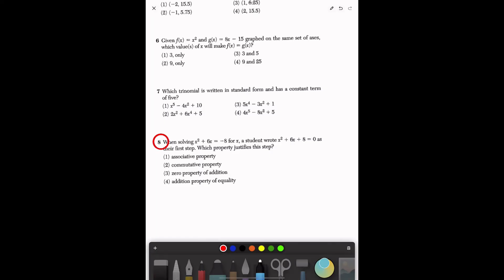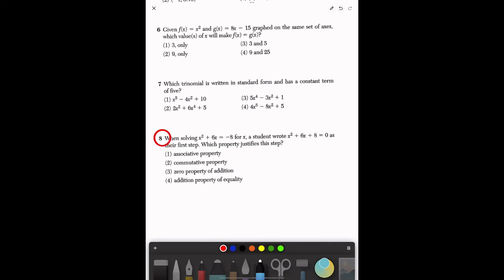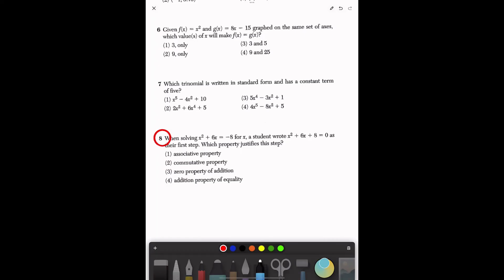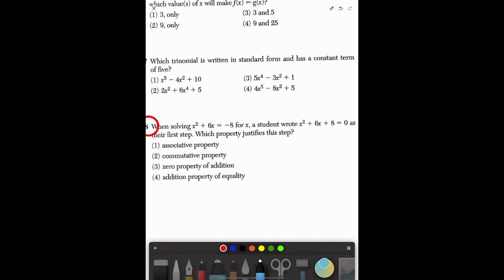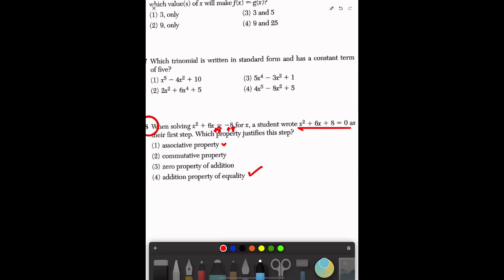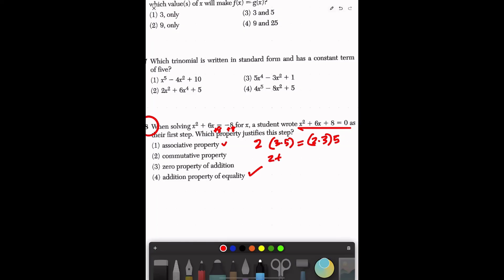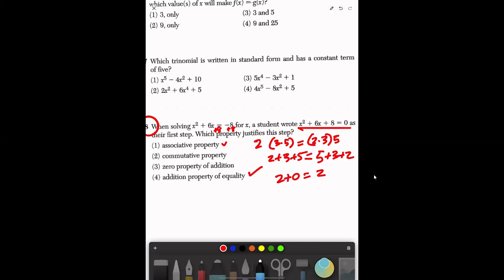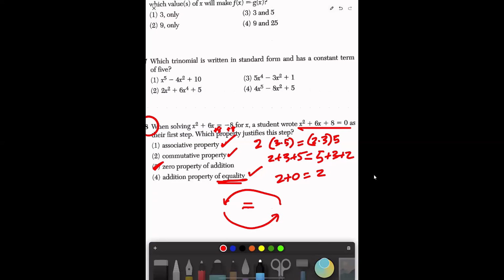2025 August Regent Exam Q08